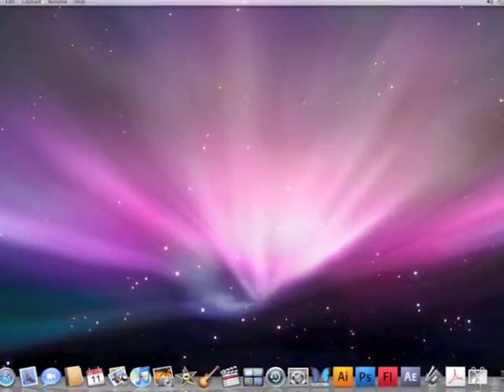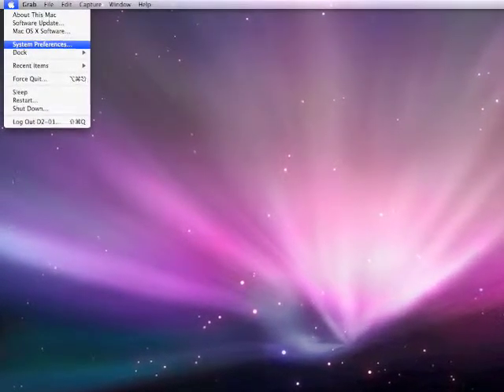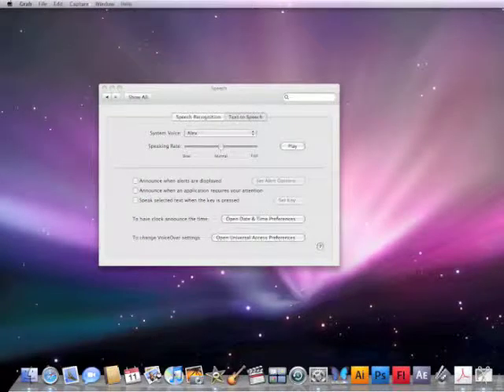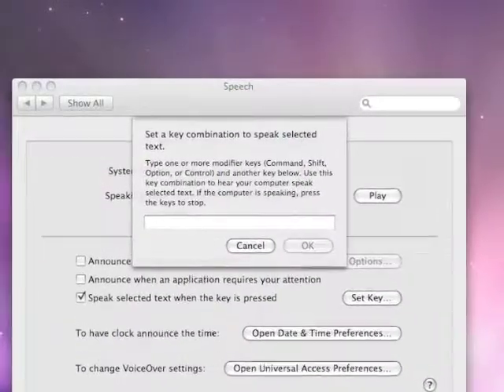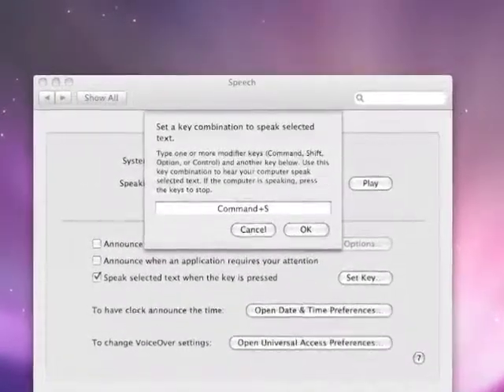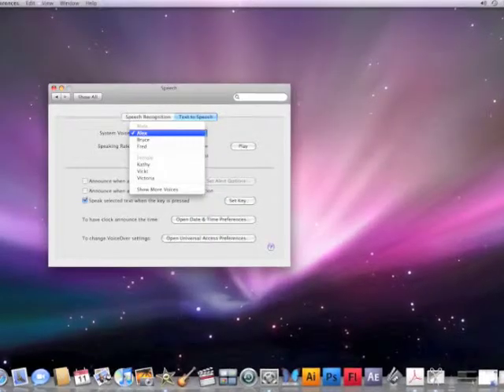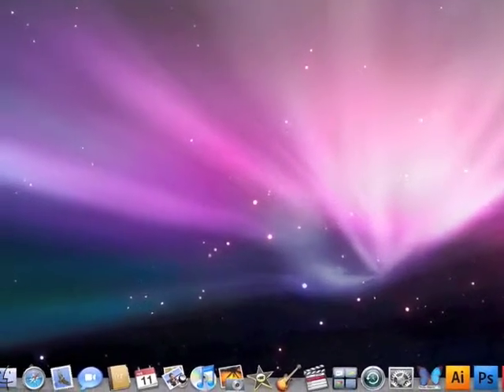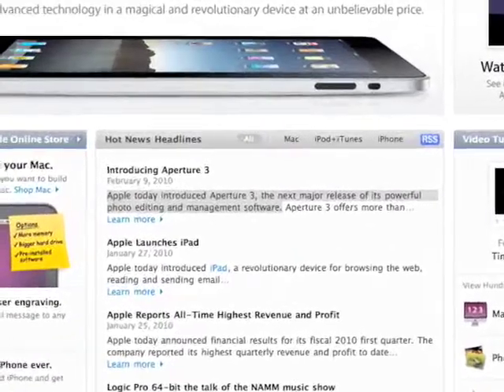How to make your IMAC speak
A short Tutorial on how to make your IMAC speak